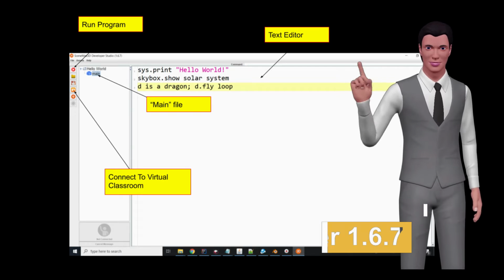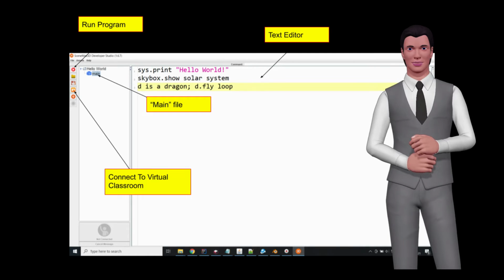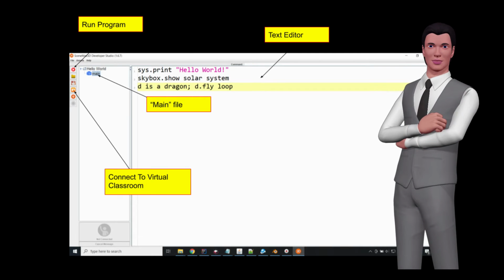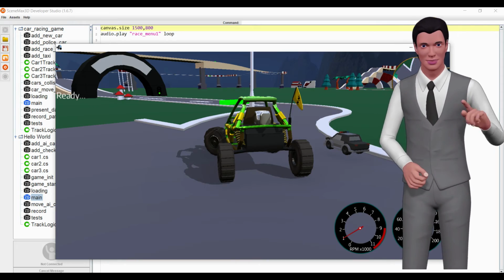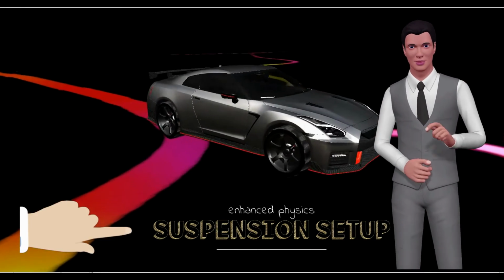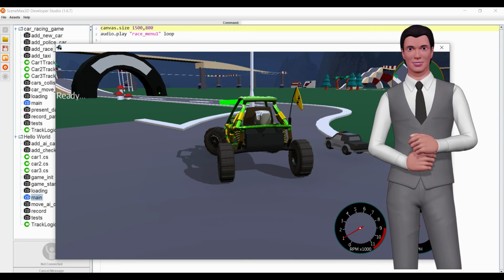SceneMax3D Version 1.6.7